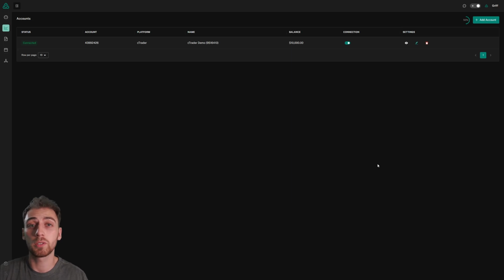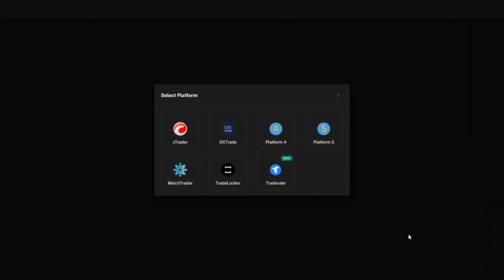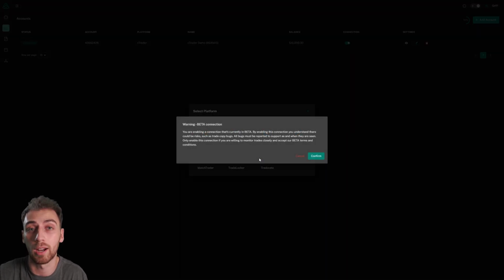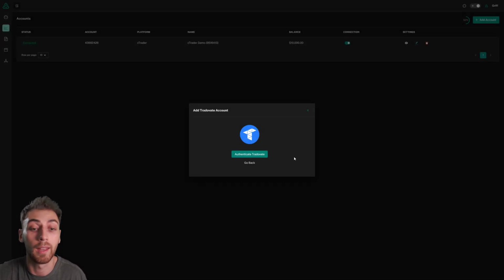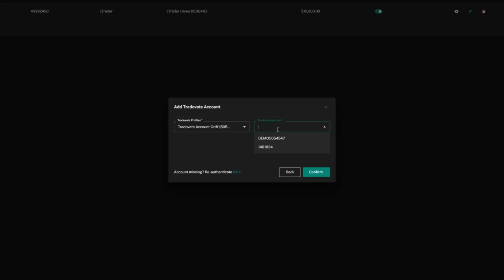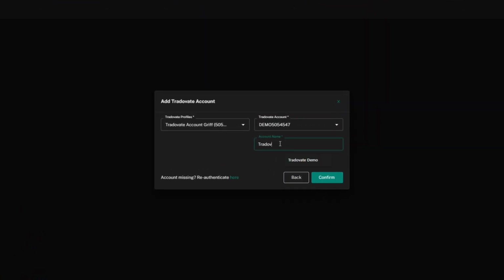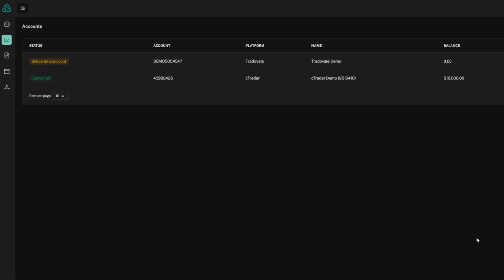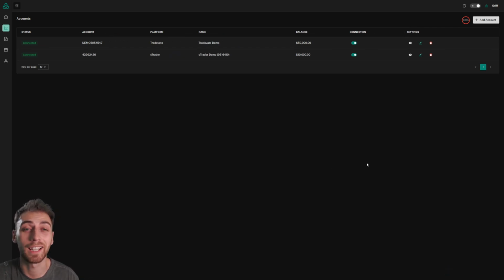How to Connect Your Tradovate Accounts | Traders Connect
Timestamps:
00:00 - Intro
00:24 - Connecting Your Account
01:46 - Next Steps